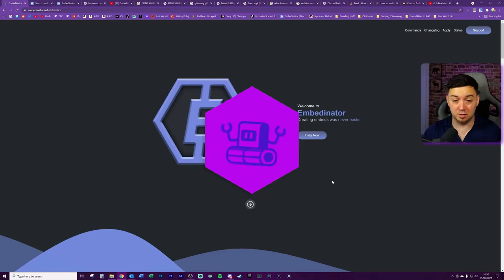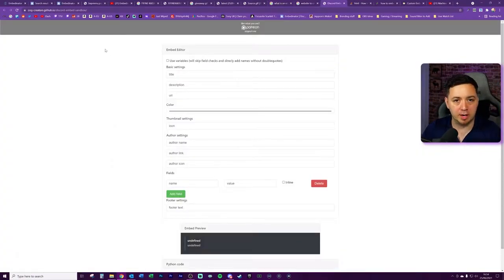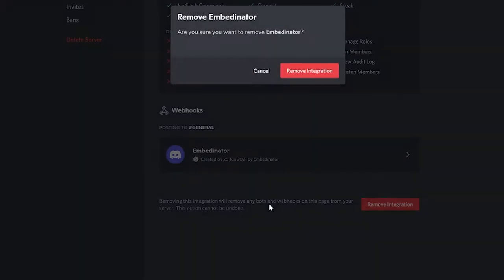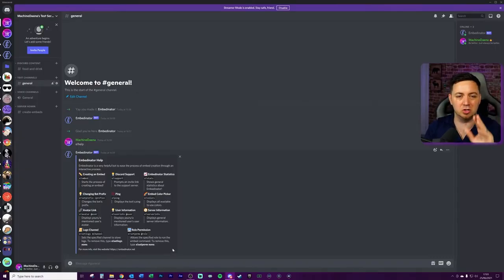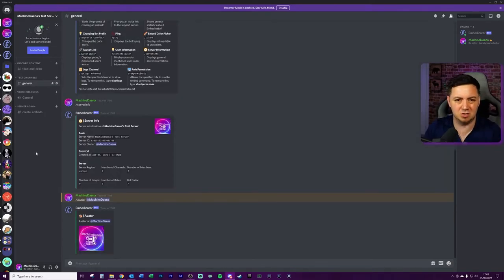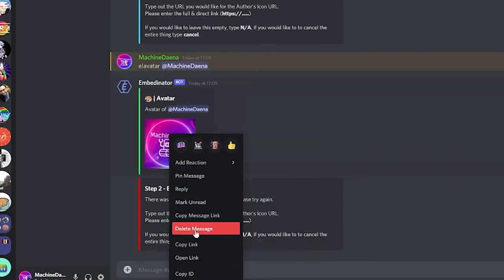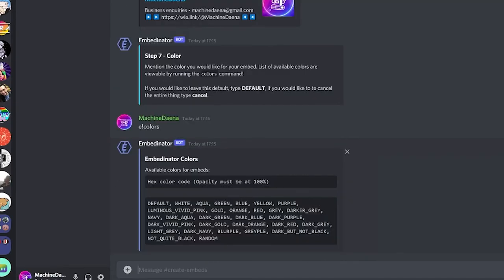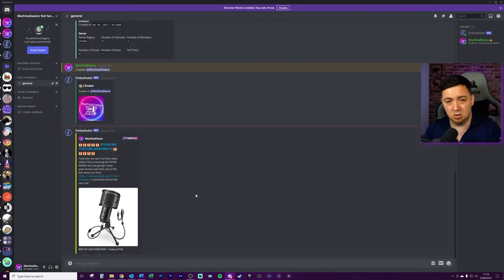📲 Make Custom Discord Embeds Guide [ 2 MINS ] !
Create custom Discord server embeds using this how to guide and tutorial!

**NOTE**: Bot now uses / command instead of e! command! If in doubt, type /help for all commands for Embedinator! Using e! will no longer work!

Making custom Discord embeds seems like it could be quite daunting because typically it can involve visiting a third party website to generate the embed link, and in some cases even basic coding skills, but in this video I show you how to generate customized Discord embeds in a matter of just a few minutes using Embedinator Discord Bot!

In this video learn step by step how to install Embedinator Discord Bot make all the elements of custom Discord embeds such as the author, URL links, embed images, avatar icon image, preview icons, embed description, and embed footer text and timestamp.

Making a Discord Server embedded messages should not take so much time. Using Embedinator you can make embeds very quickly from within your own Discord server, and easily enable your MODs or senior / privileged permission roles to create custom embeds for Discord also!

Discord embed messages can be used for announcements, key content, news, Discord giveaways, Twitch giveaways, YouTube giveaways, and much much more!

Get creative with Embedinator Custom Discord Embeds!

Bot now uses / command instead of e! command! If in doubt, type /help for all commands for Embedinator!

-- 🏷️ Description Tags --
Discord, Discord embeds, Discord webhooks

-- ⏲️ Vid Timestamps --
Intro & Vid Info:(0:00)
About Discord Embeds with Embedinator:(0:19)
Where to Find Embedinator Discord Server Embeds (top.gg):(1:24)
What is a Discord Embed?:(2:06)
What are Custom Discord Embeds Used For?:(2:50)
Examples of Customized Discord Embeds:(3:28)
How to Uninstall Discord Bots & Integrations:(4:09)
How to Install Embedinator Bot for Discord Embeds:(4:28)
Set Discord Bot Roles Permissions for Embeds:(4:52)
Overview of Embedinator Discord Bot Embed Commands:(6:00)
Set Up Discord Bot Admin Channel:(7:08)
How to Create Custom Embeds in Discord:(7:45)
How to Get Discord Avatar Icon URL Link:(8:37)
How to Change Color of a Custom Discord Embed:(9:36)
Adding Timestamp to Discord Embed Footer:(10:57)
Creating Webhook from Custom Discord Embed Embedinator:(11:21)
Custom Discord Embeds Preview for Giveaways!:(11:42)
Embedinator Discord Embed Support:(11:54)
Outro:(12:10)